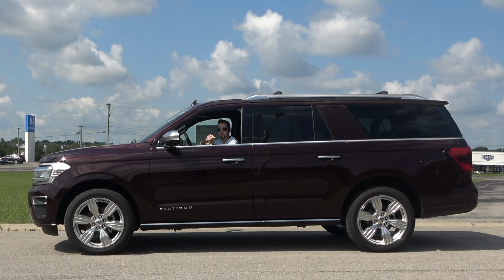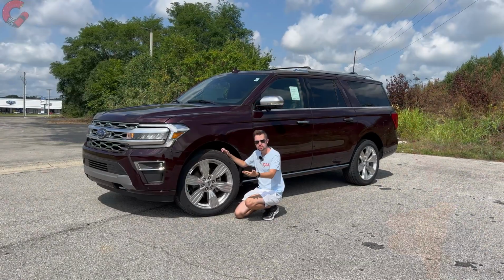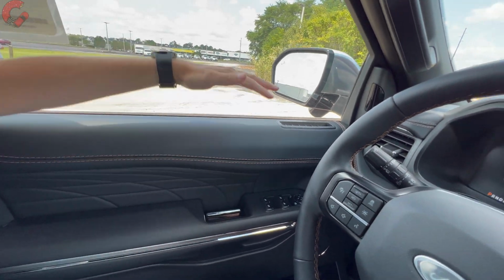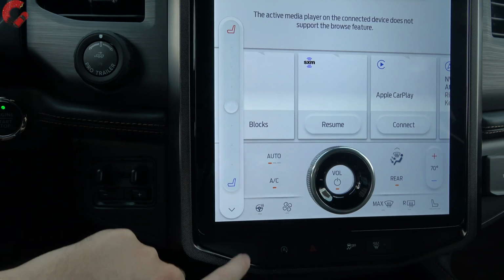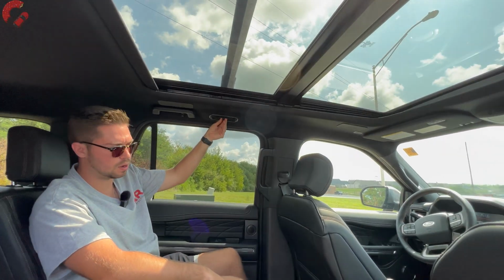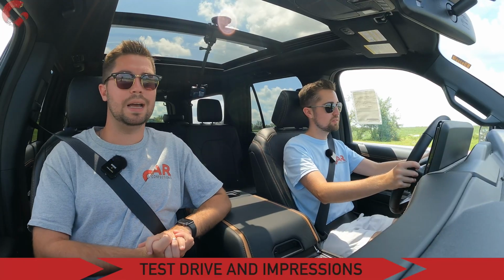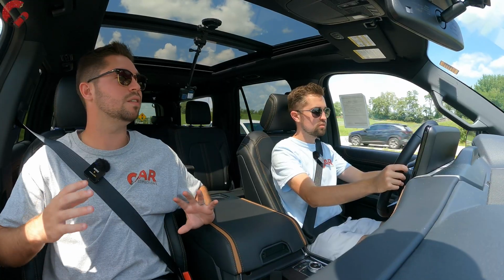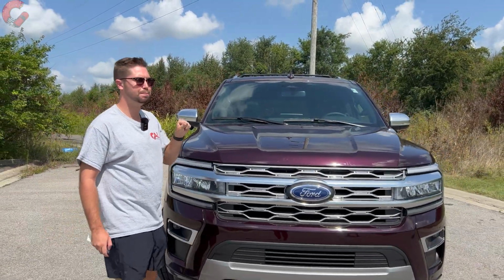2024 Ford Expedition Max Platinum -- BIG Space, BIG Luxury & BIG Price ($94,000)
Here's the 2024 Ford Expedition Max Platinum! For 2024, Ford is continuing to tweak the features on this range-topping SUV! So, is this Expedition have enough to compete in a tightly contested segment? Or should you buy the new competition: the Chevy Suburban, GMC Yukon or Jeep Wagoneer?

0:00 Intro
1:40 Detailed Exterior Walkaround
5:17 Interior Design & Technology
11:59 Rear Seats & Cargo
16:41 Test Drive & Impressions
20:35 Sound Level Reading (dB)
21:53 Air Ball & Slam Dunk
22:44 Pricing